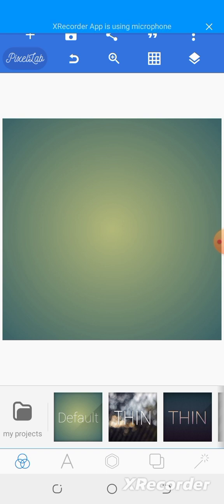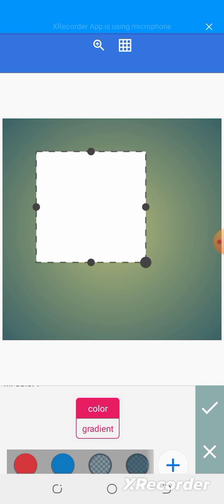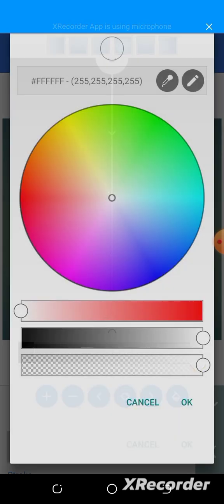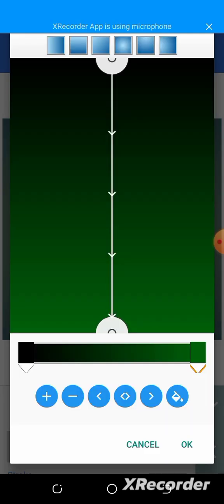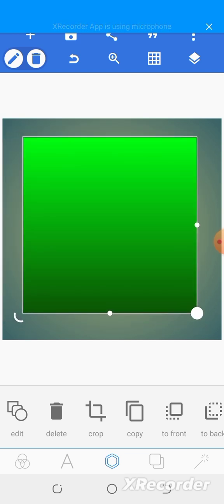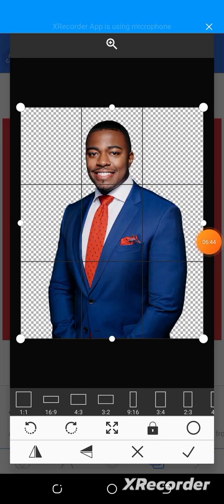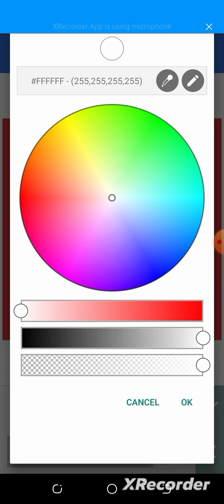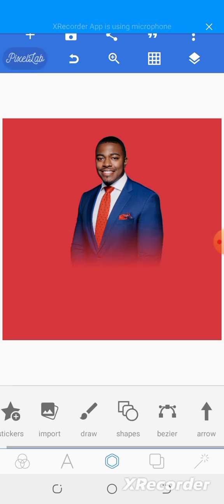T2 How to create Gradient colors